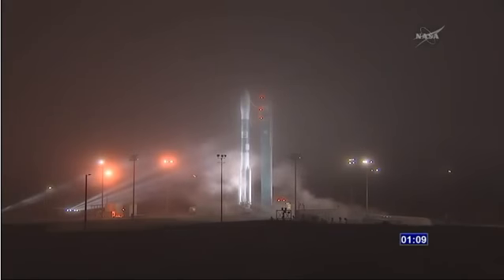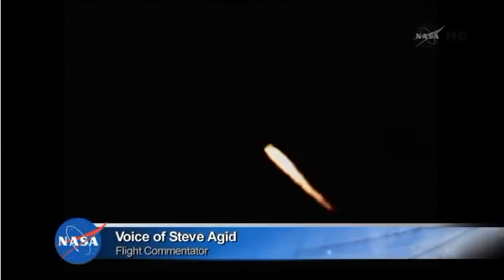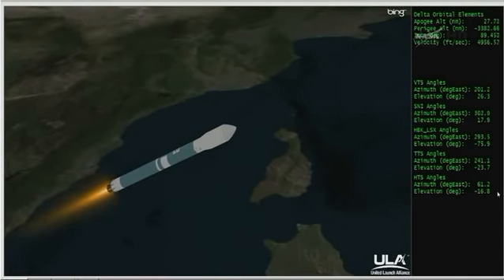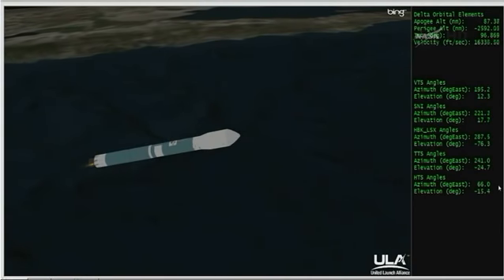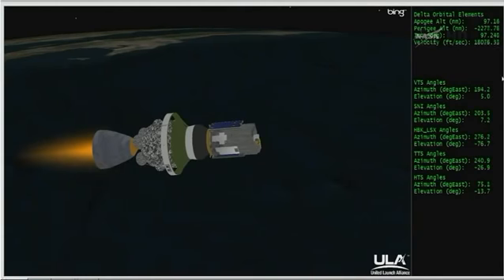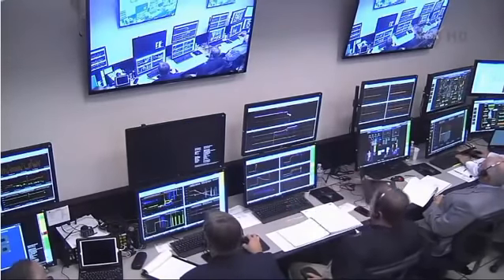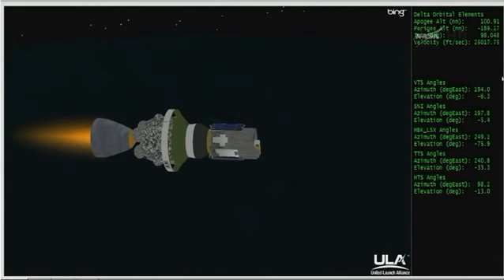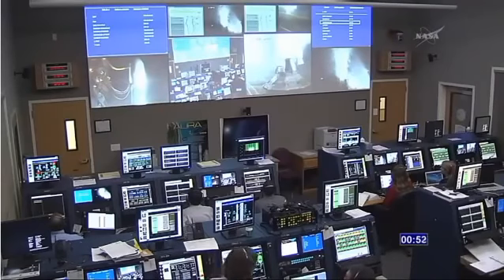Launch Of NASAs OCO 2 Carbon Observatory On A Delta II Rocket - The Best Documentary Ever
Launch Of NASAs OCO 2 Carbon Observatory On A Delta II Rocket.

A Delta II rocket launched today,  2nd 2017 at 09:56 UTC from Vandenberg Air Force Base for the first time since 2017 carrying NASAs Orbiting Carbon .

OCO2 is a satellite observatory launched by NASA in association with United Launch Alliance. It is launched with a help of a very reliable Delta-2 Rocket.

NASA invited social media users from across the country to help cover the launch of the agencys Orbiting Carbon Observatory-2 (OCO-2) -- the second of .